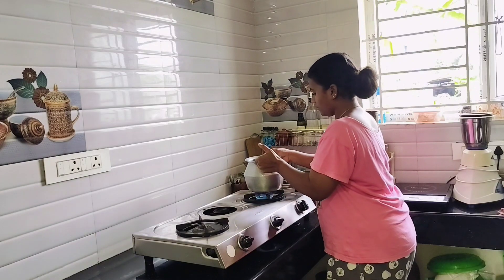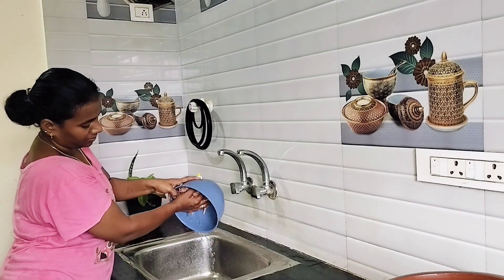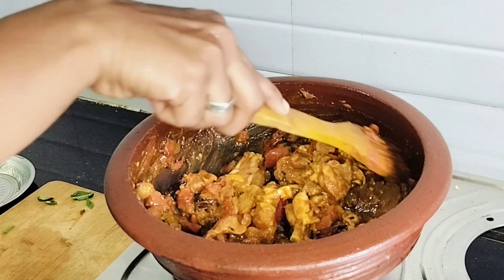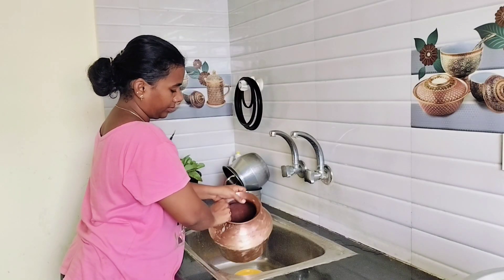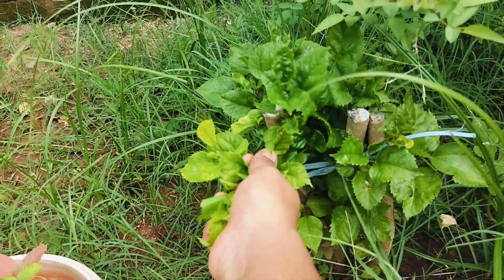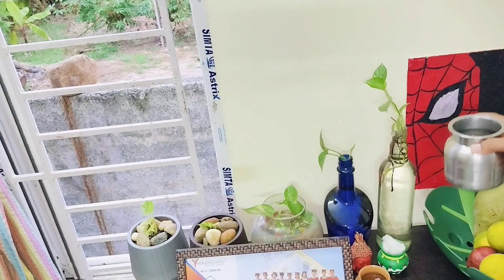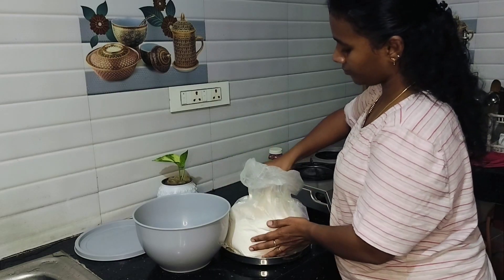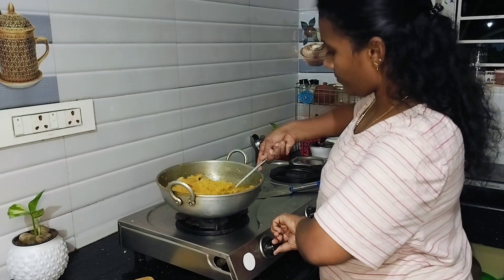💁 vlog003 Sunday afternoon to night kitchen routine vlog ||🐔🥘chicken chukka recipe